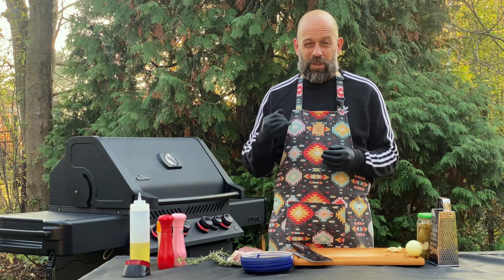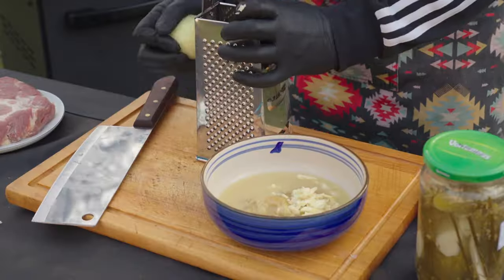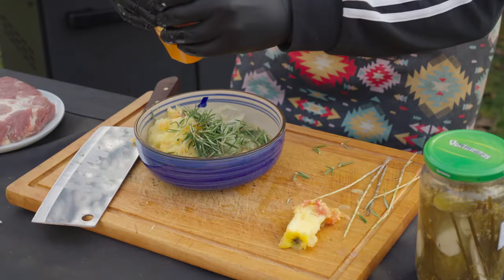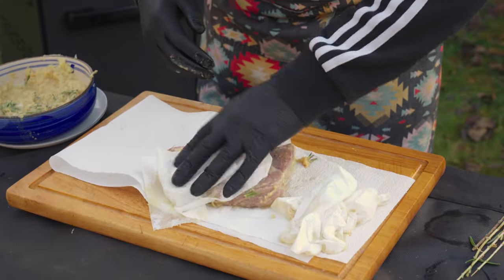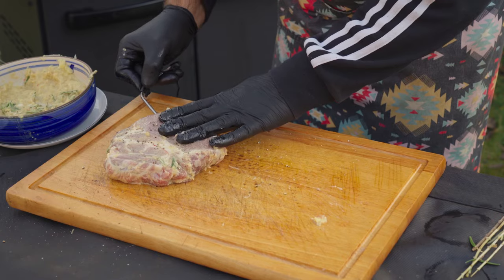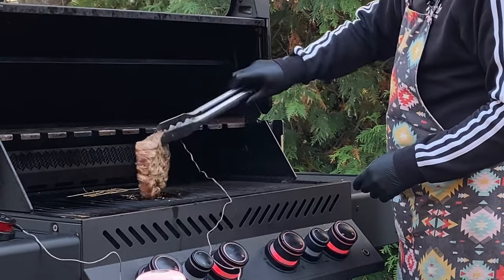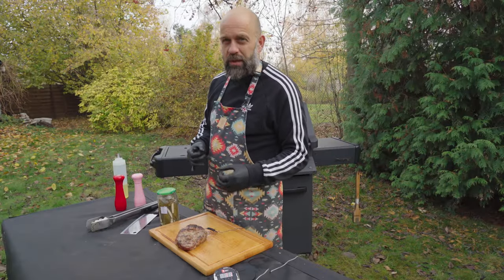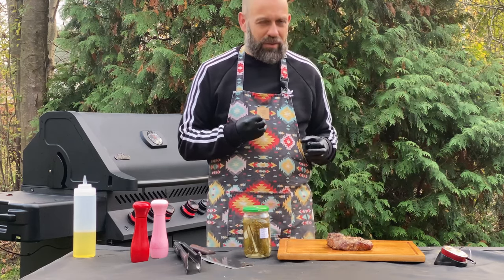Polish style pork neck on a gas grill - amazing marinade/brine.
Here is a recipe of typical polish style pork neck straight from the nineties - like we used to do it, when I was a child.
Recipe:
Pork neck - one big steak.
2 tbsp of mustard
100ml of fermented cucumber brine (10% salt)
2 garlic cloves
1 onion
1 apple
rosemary branch
1 tbsp of honey

marinade for 6 hours. Grill in 180-200 C (turn all the knobs to minimum) ard 15 minutes, until pork neck will reach 68 degrees Celsius internal temperature.
In this video you will find out how to make a perfect marinade for pork neck, how to make a brine for pork, how to cook perfect, juicy and tender pork steak, how to set up a temperture on a gas grill, how to control the heat, resting the meat, and other grilling tips and tricks. What is brine, what is a difference between brine and marinade?
JEŻELI MÓWISZ PO POLSKU - NAPISY SĄ PO POLSKU. Karkówka z grilla. Przepis na karczek z grilla gazowego.

On this channel we teach you how to make a perfect steak, how to grill, how to make bbq, how to smoke pork ribs, brisket, reverse sear, steak method, recipes for grilled meat, pork neck low & slow, how to start a grill, how to use gas grill, electric grill, how to make a pizza on a grill